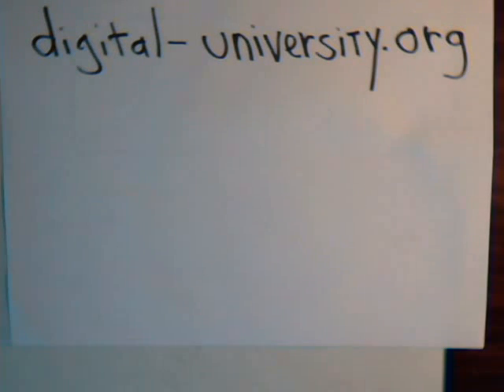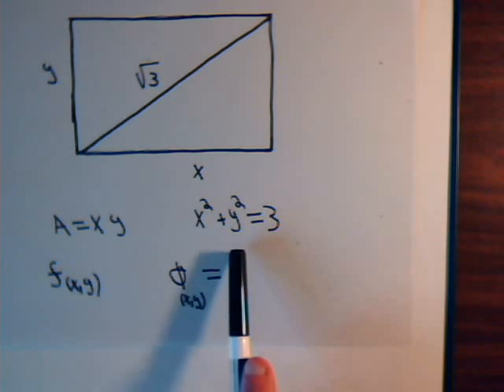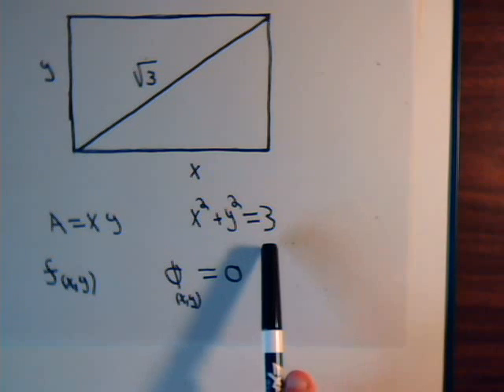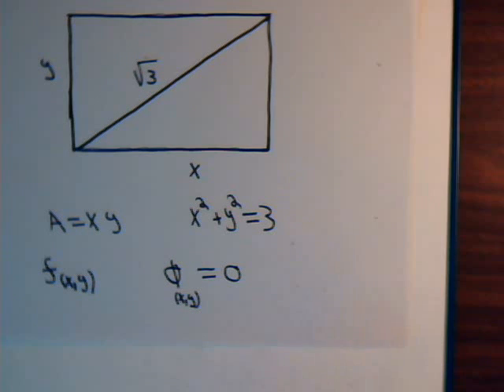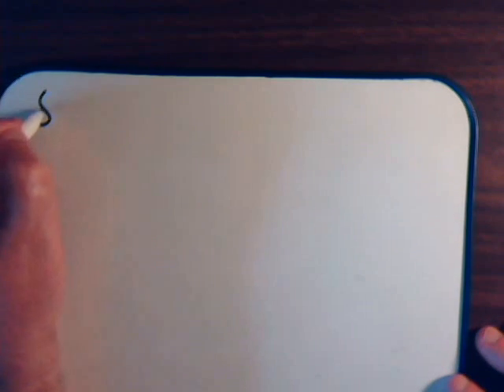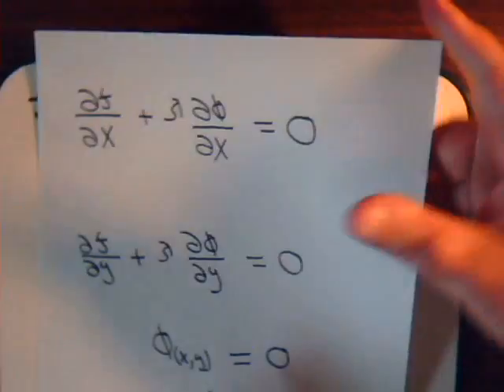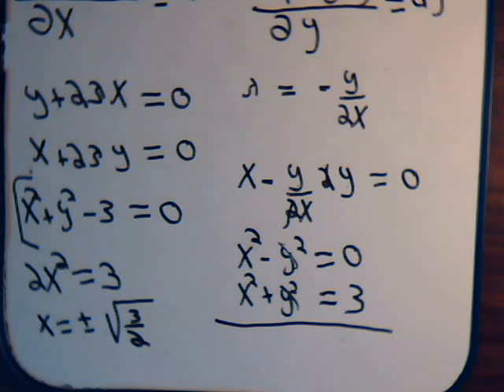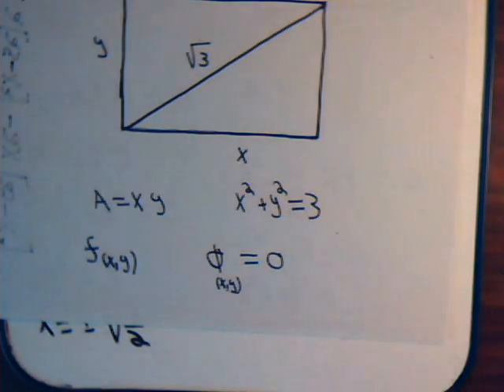Calculus: Optimization With Lagrange Multipliers - Introduction & Example 1